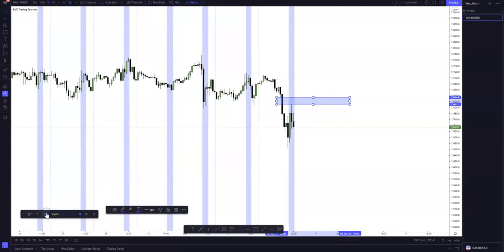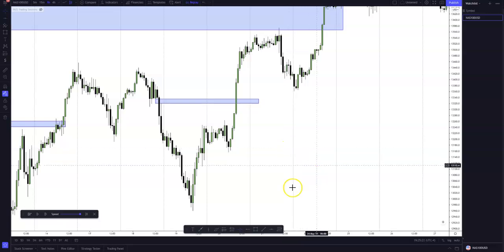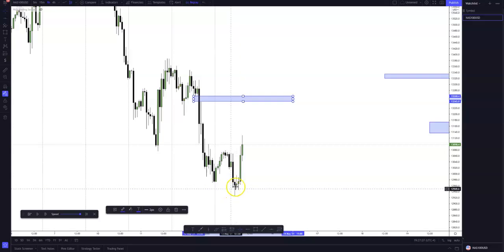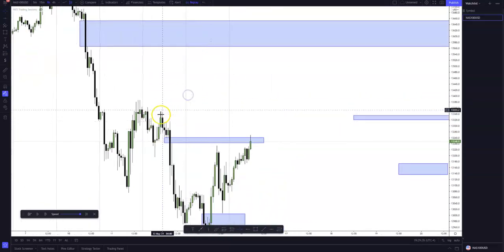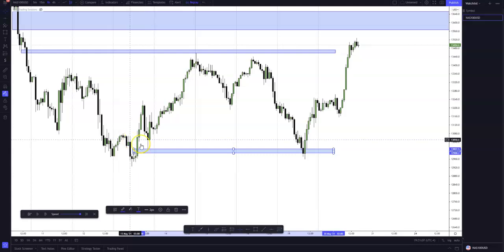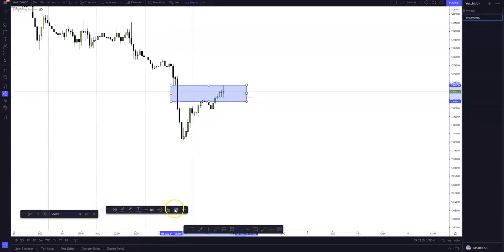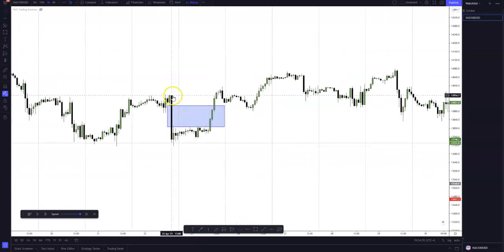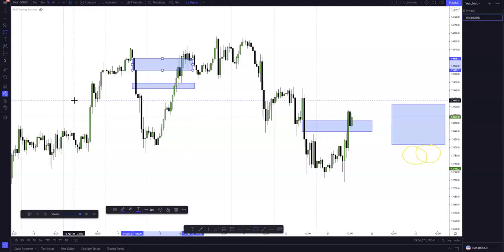18. ADD ON NAS100 Unfilled Orders